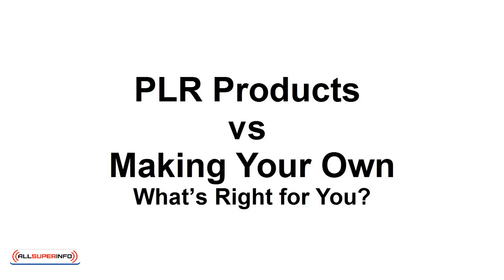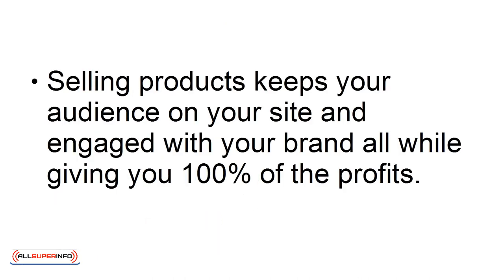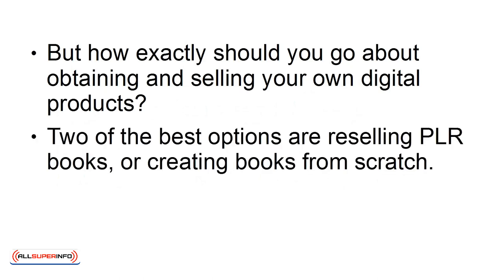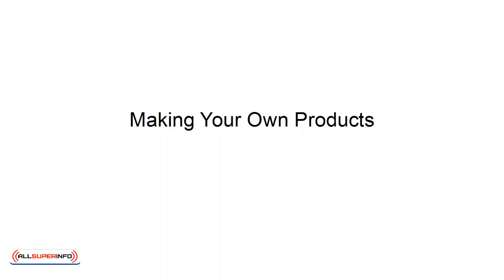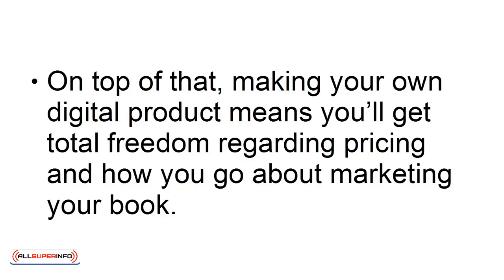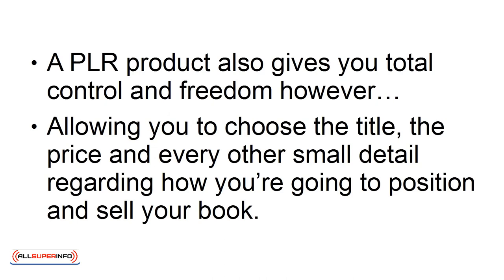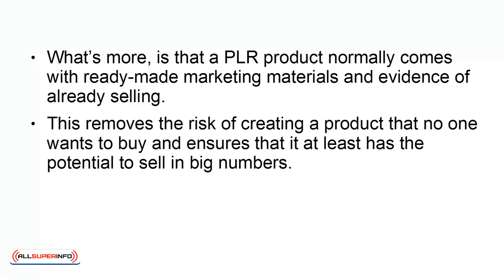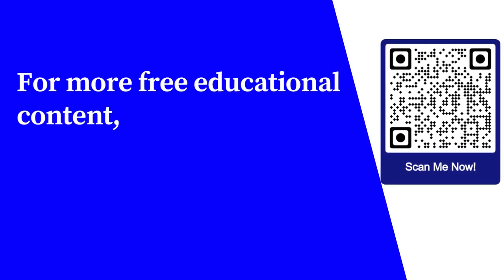Video 09 PLR Products vs Making Your Own What's Right for You